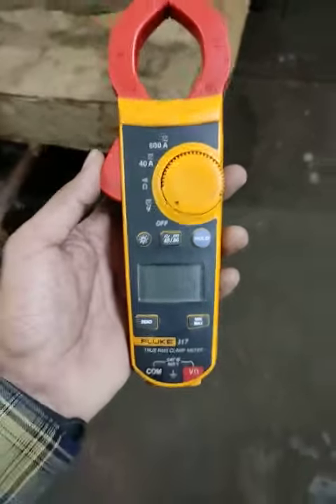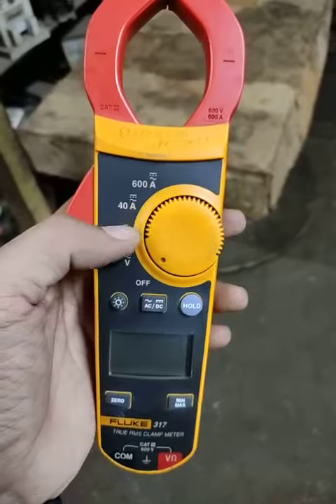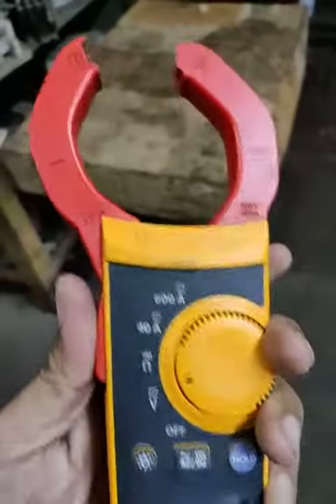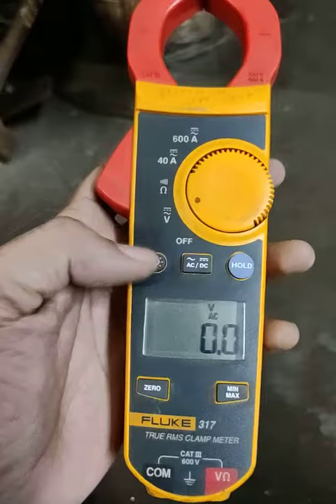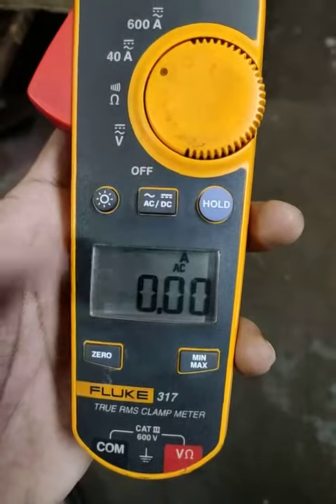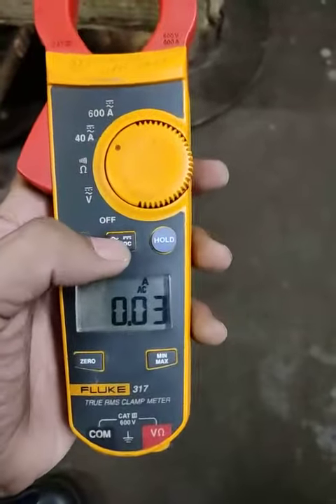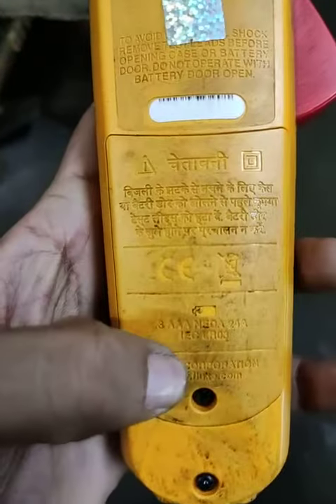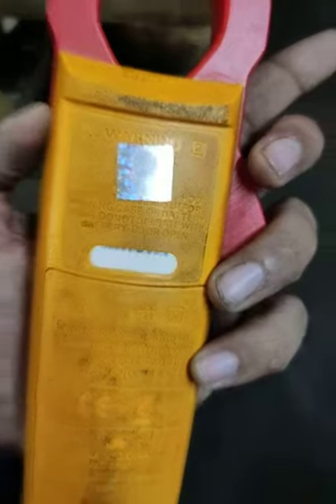what is fluke 317